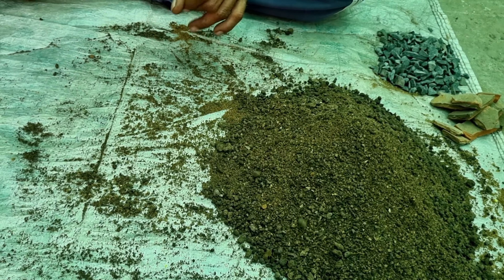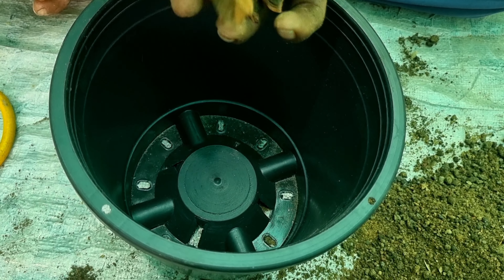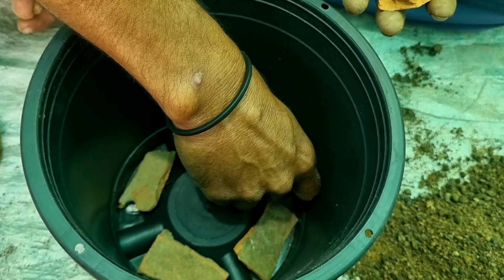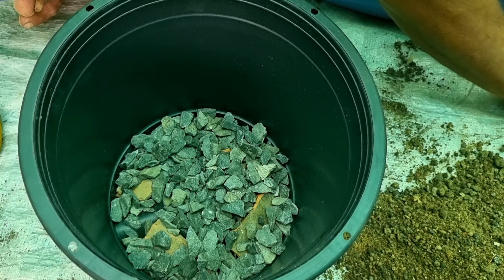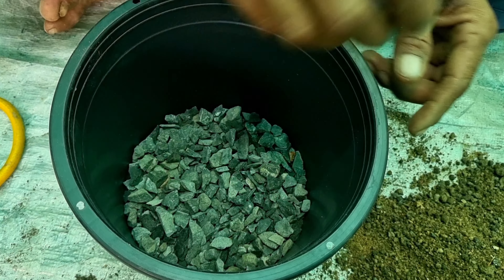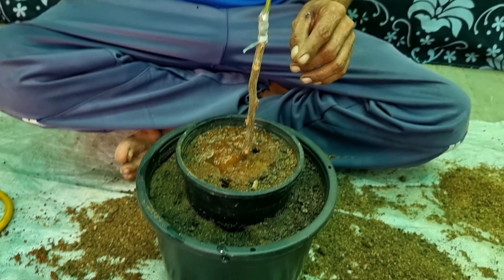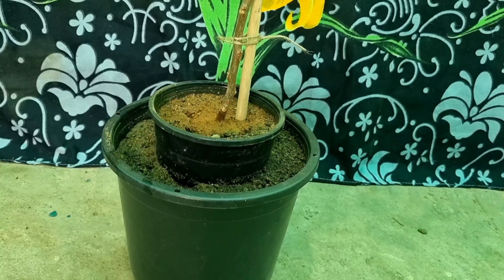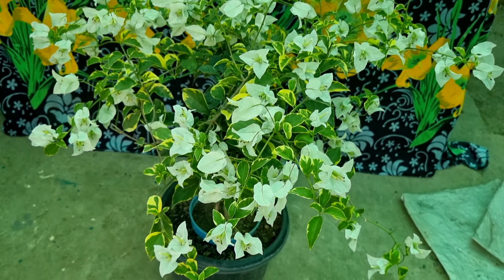Double potting :- A simple way to increase the roots and health of your bougainvillea plants